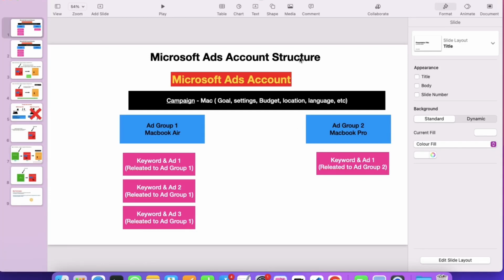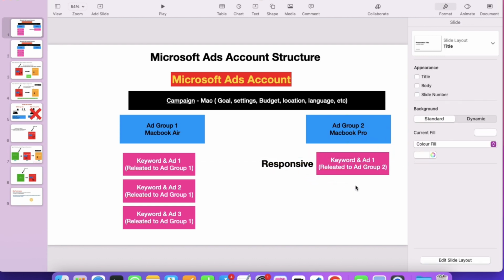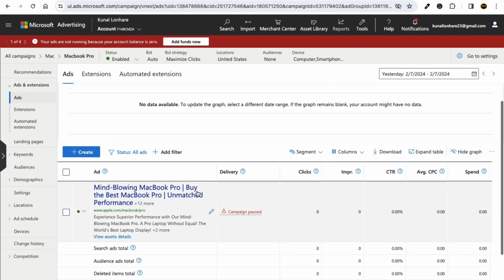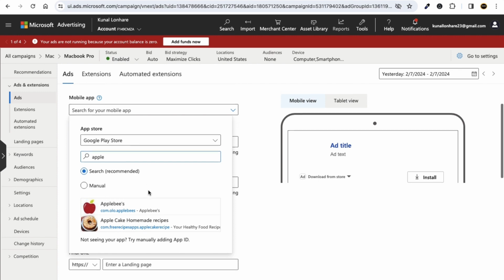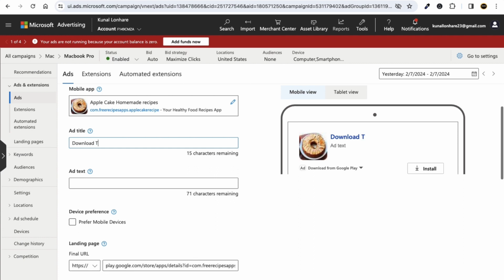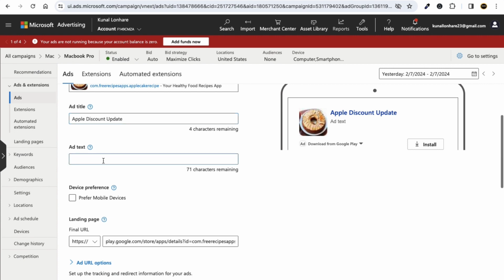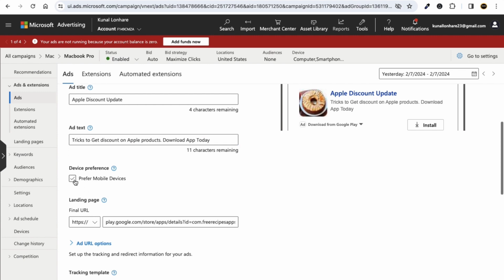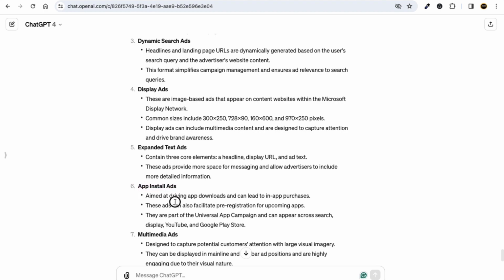14 App Install Ad Type